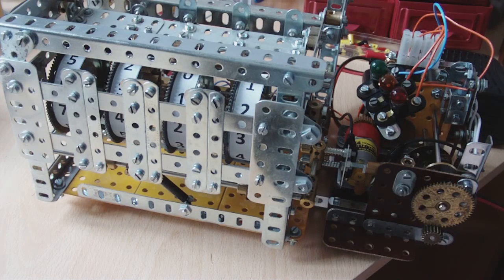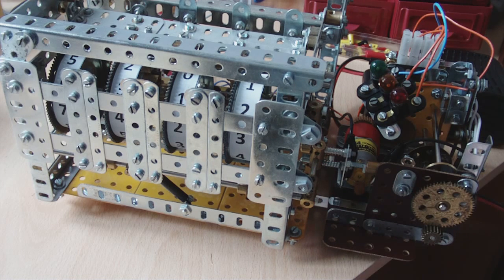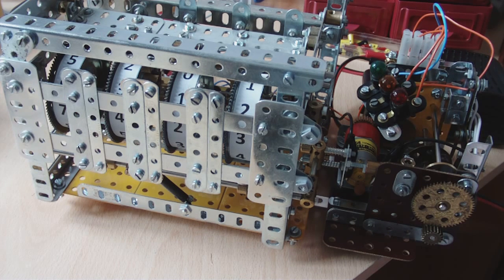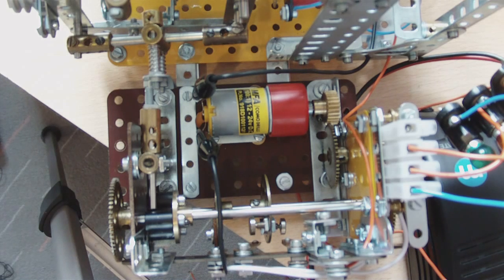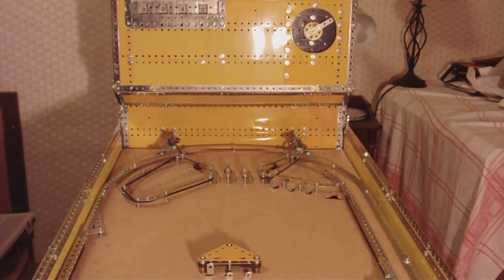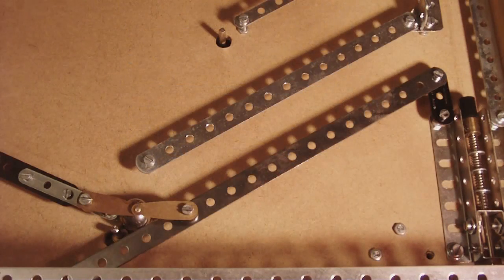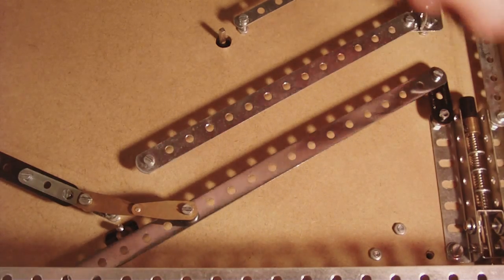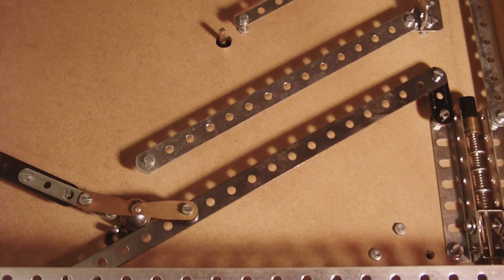Meccano Pinball reset and 5 ball play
The pinball reset mechanism. Press button at front of machine, then.
1). Raise the drop flags.
2). Bonus timer goes to fast reset mode. Turns 16 times faster.
3). Digit counter resets to 0000.
4). Pulse to enable the flippers, and kick the first ball into play.

5 balls are allowed before it all shuts down.
One goof, at the end of the first sequence I say 'timer' instead of 'digit counter'.